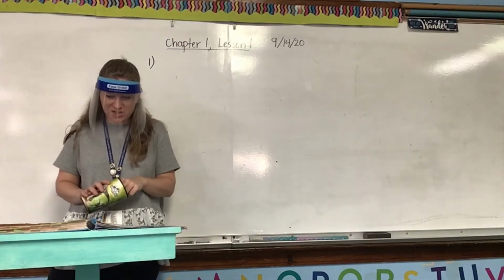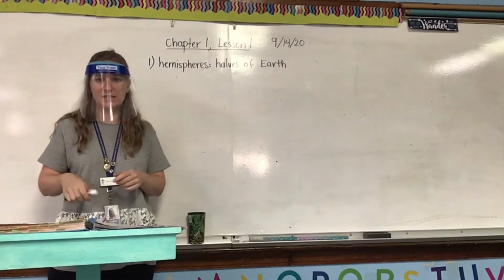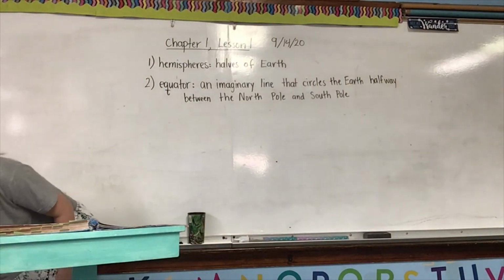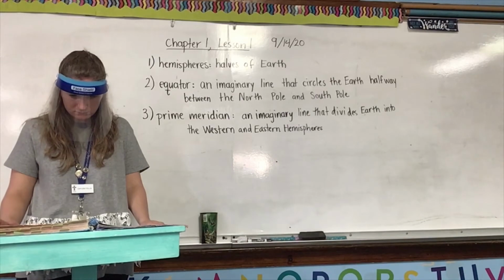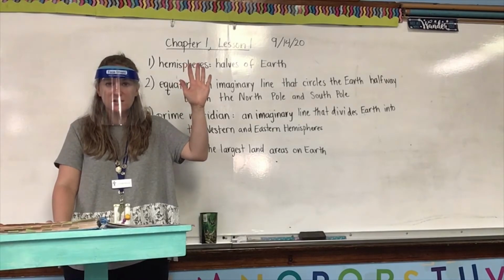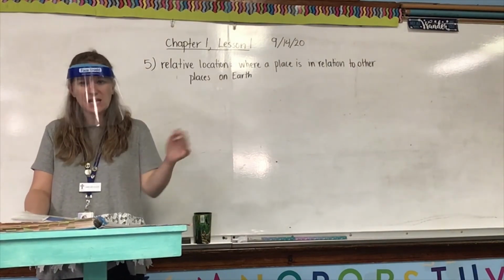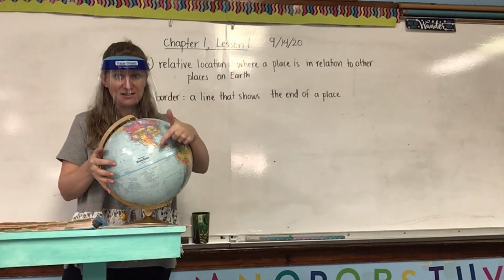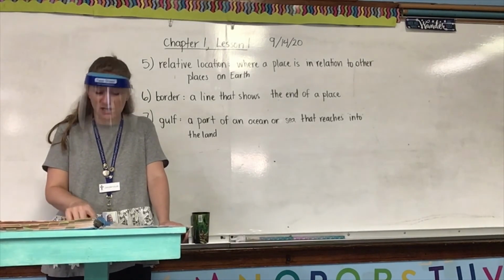Social Studies, Chapter 1, Lesson 1 9/14